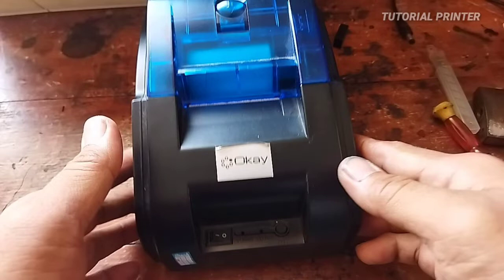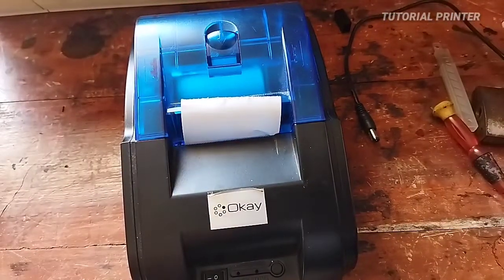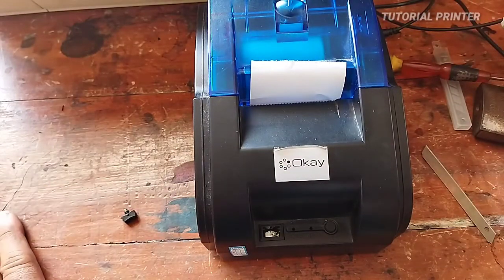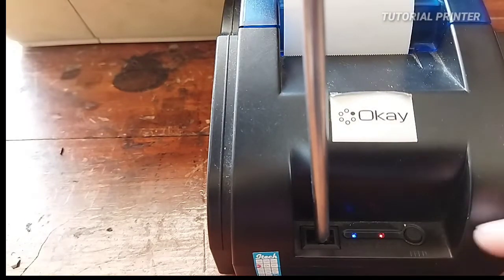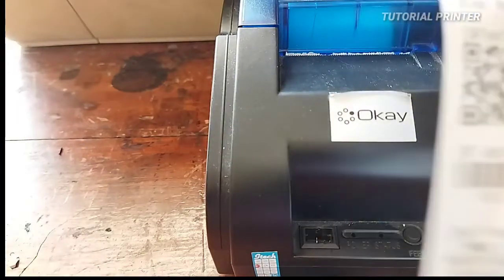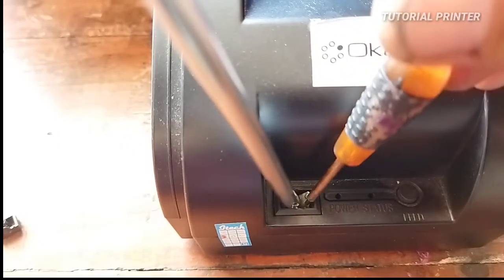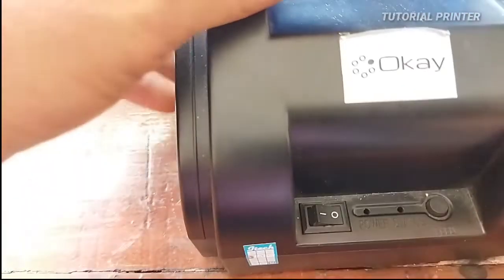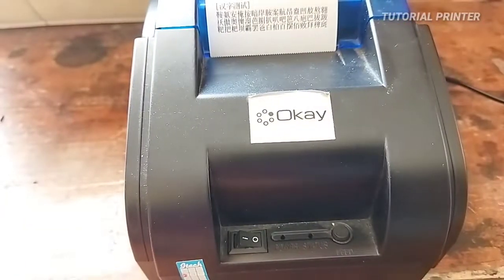Cara Memperbaiki printer Bluetooth Mati | Merk OKAY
Cara memperbaiki printer Bluetooth Mati total
Cara memperbaiki printer Bluetooth merk okay Mati total
Cara pengetesan untuk printer Bluetooth Mati total sangat mudah bisa dikerjakan sendiri